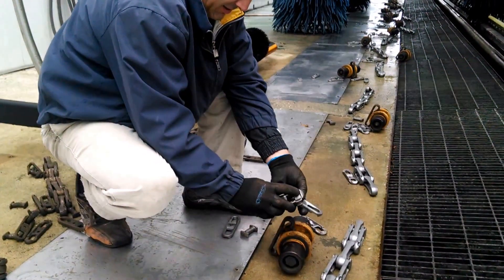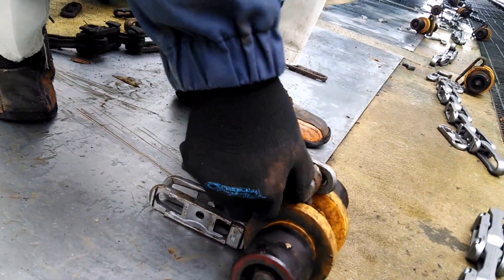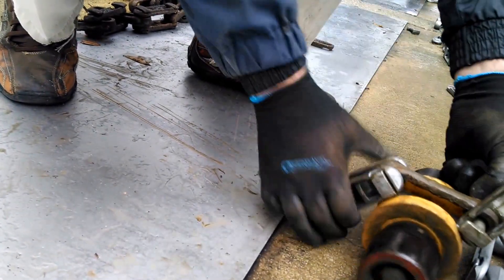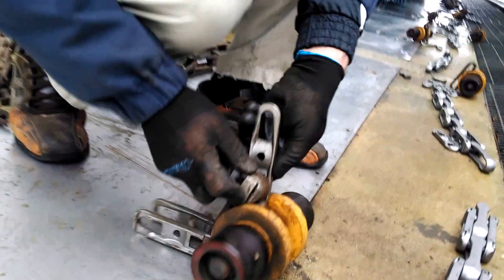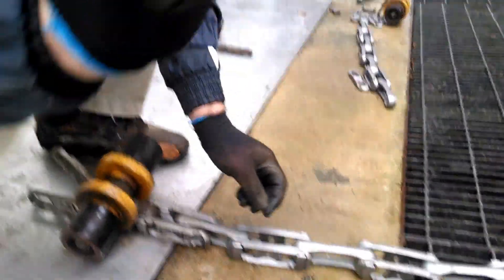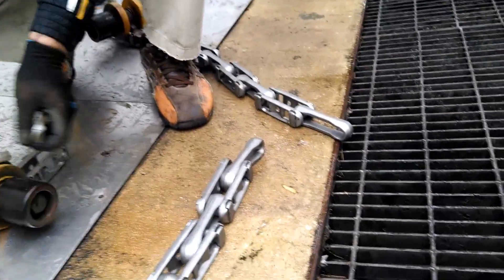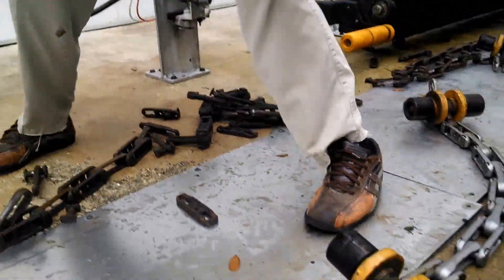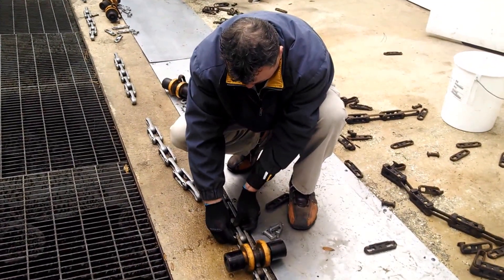CarbuX Car Wash - New 458 chain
Assembling 458 Chain at CarbuX Car Wash San Jose